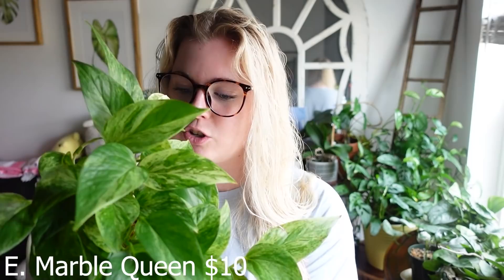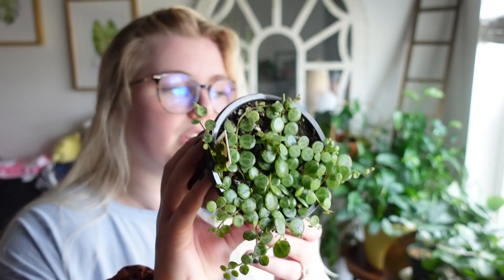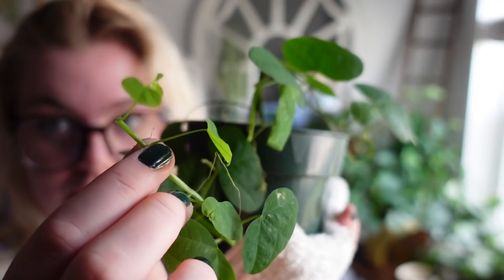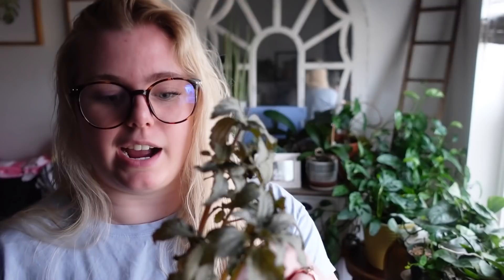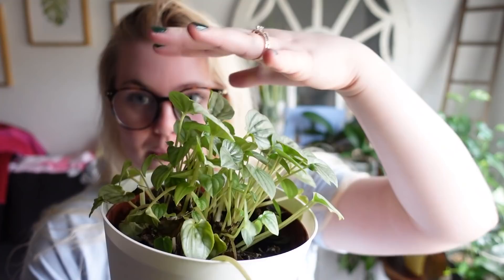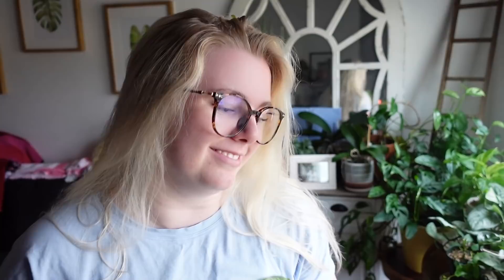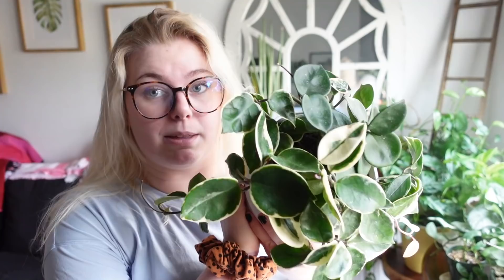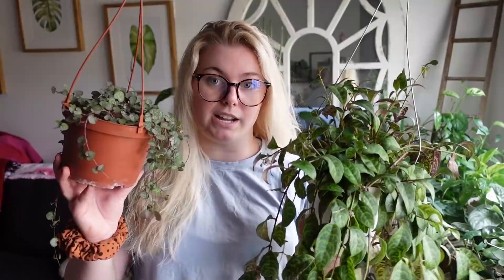My Cheapest and Most Common Houseplants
today i show you the cheapest and most common plants in my collection

MERCH!!!